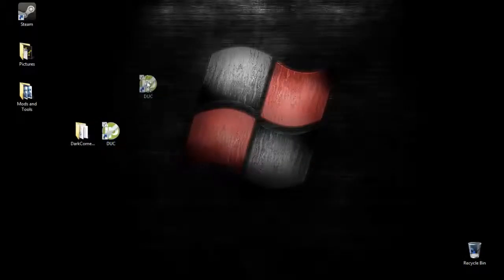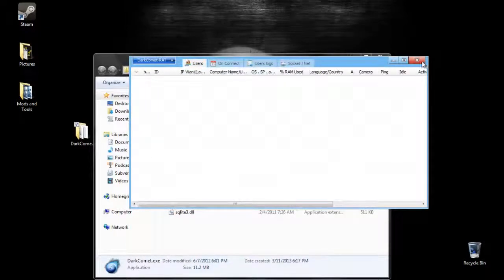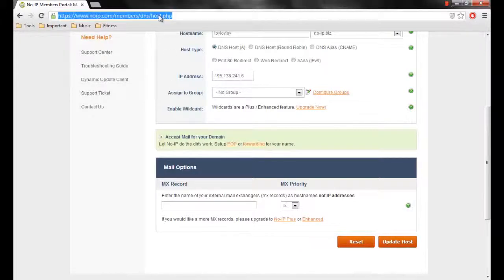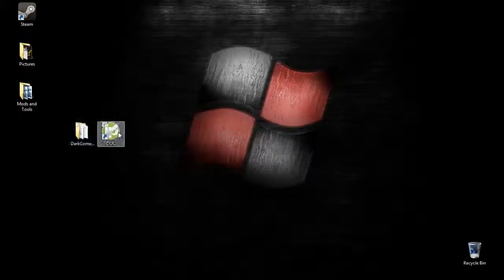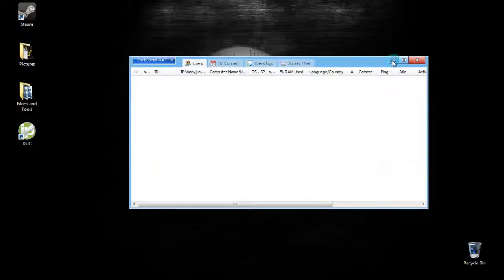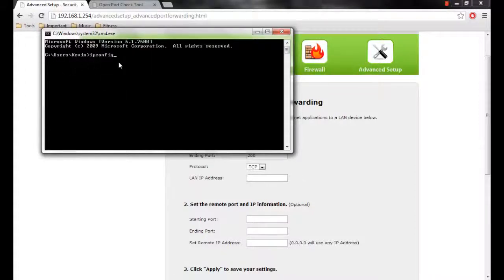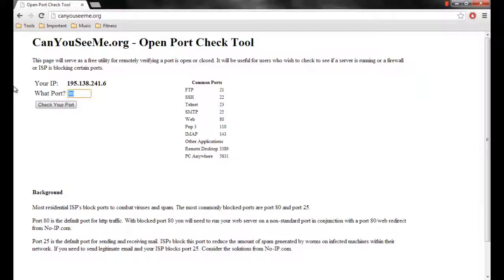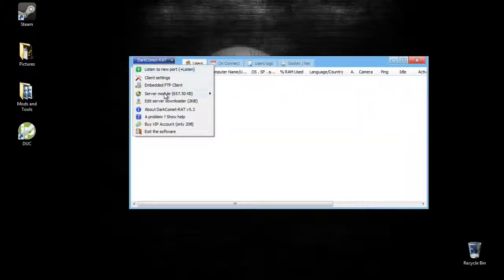How to Download and Use DarkComet 5.3.1